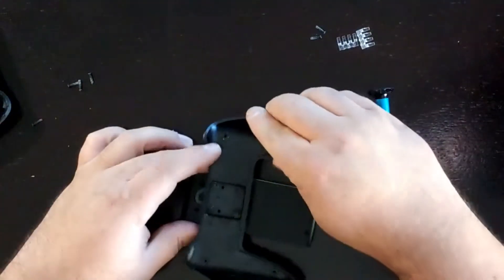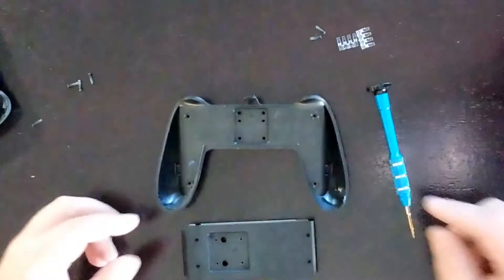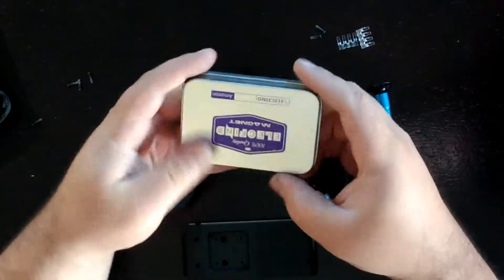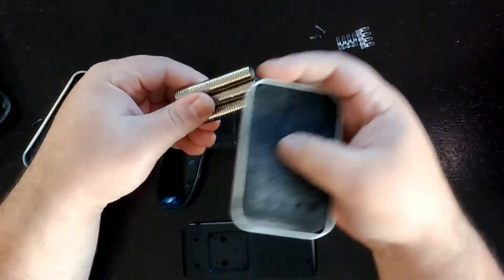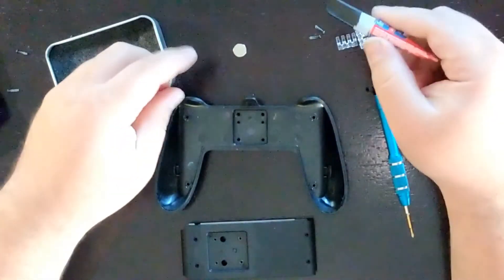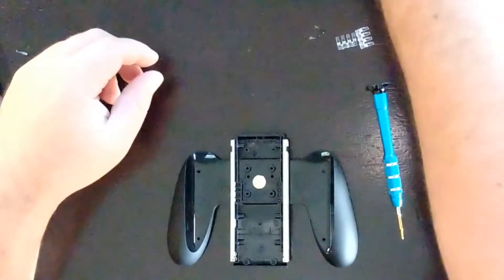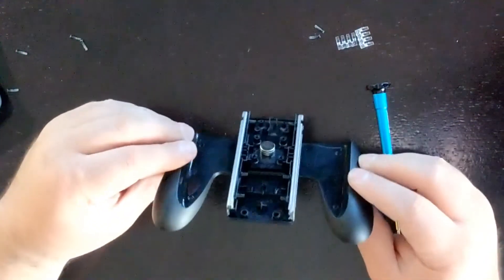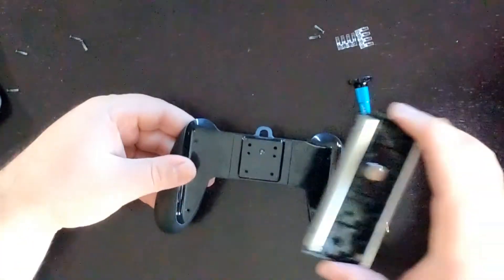Joycon Magnet Mod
Another video showing the joycon grip magnet mod.